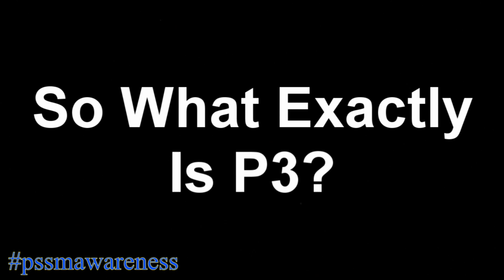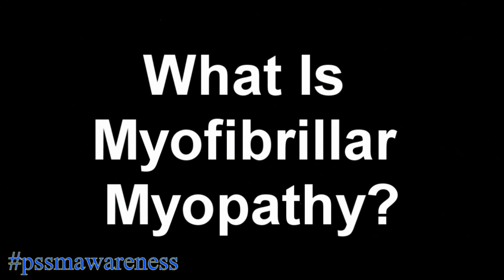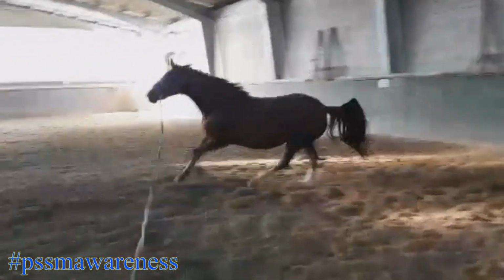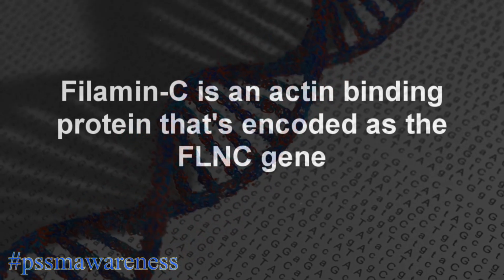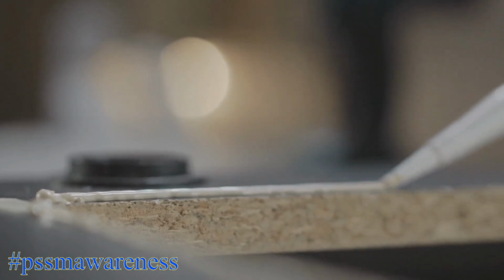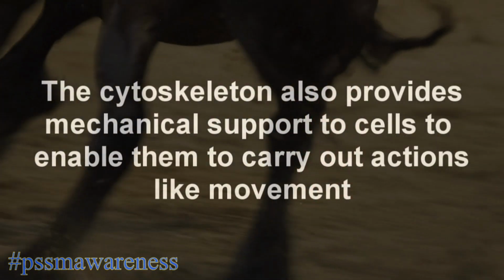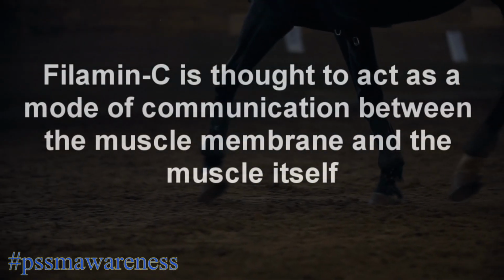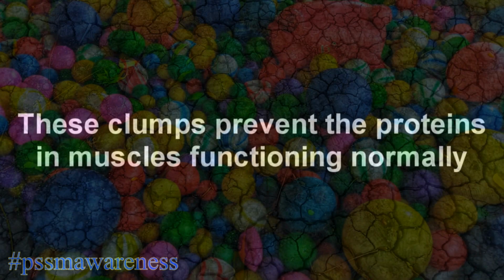The P3 Variant Of MIM Explained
*PLEASE NOTE SINCE THIS VIDEO- IN MARCH 2023 THE NAME FOR PSSM2 ALSO KNOWN AS MFM HAS NOW BEEN CHANGED TO MIM (MUSCLE INTEGRITY MYOPATHY)*
Hi Everyone
My name is Christine and I am the founder & admin of PSSM & MFM awareness and today we are going to be talking all about the P3 variant of MIM. We are going to be explaining:

-What the P3 variant is
-What the P3 Variant affects
-What the function of the gene associated with P3 is
-And explaining how a positive P3 result is interpreted

We hope you find this video helpful and that it gives you more of an understanding of what the P3 variant of MIM is.

Are you looking for 1-to-1 membership for you and your PSSM & MIM horse?

You can also purchase our PSSM & MIM diary designed and patented by us to help make keeping track of management easy!